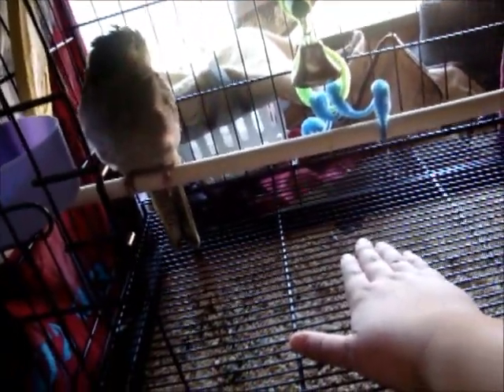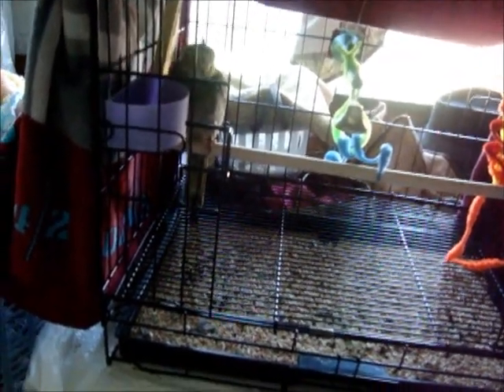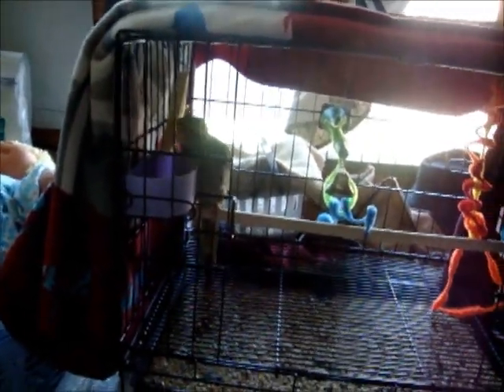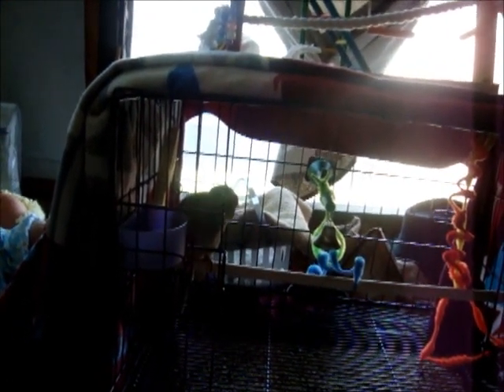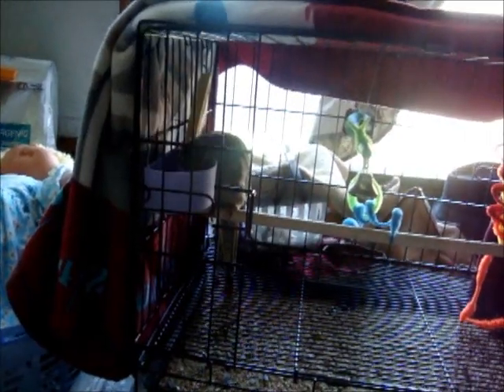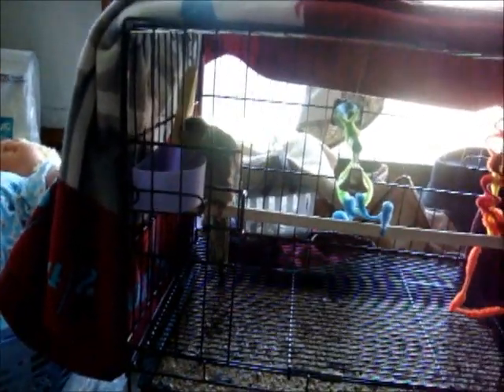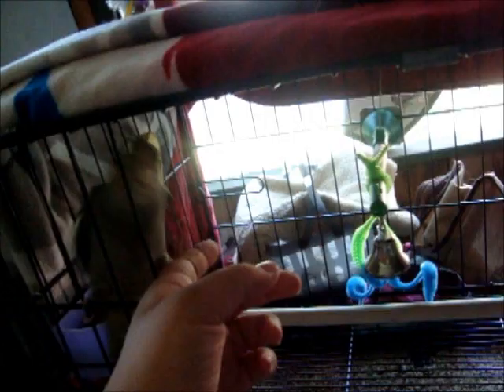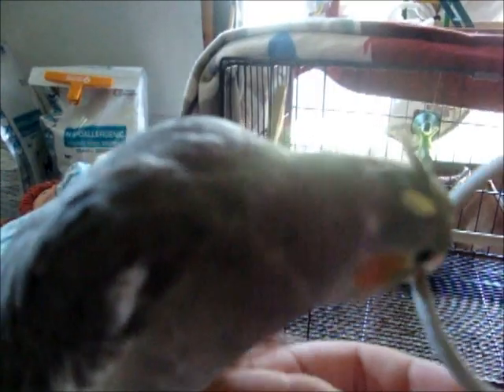How I Tamed My Bird - Starring Mouse Cockatiel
Here is the video I promised you guys on how I tamed my birdie, Mouse. I tell you and try to show you exactly what I did to tame my little fid, and gave you some tips and advice.